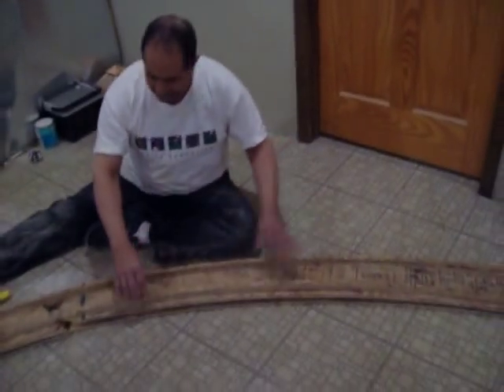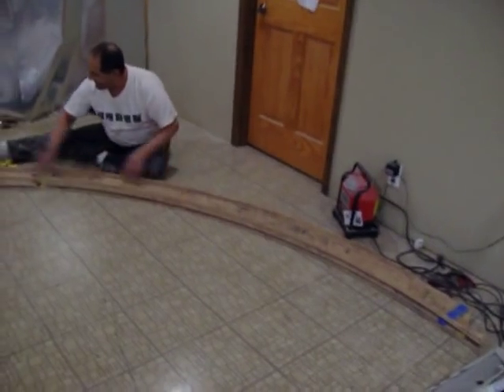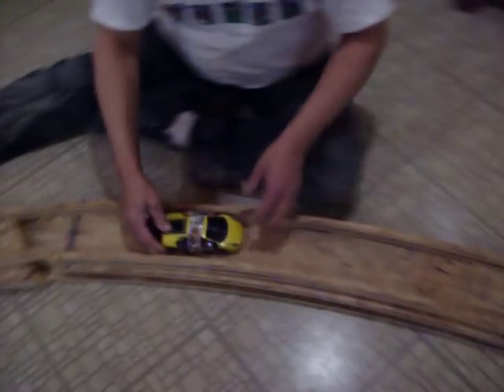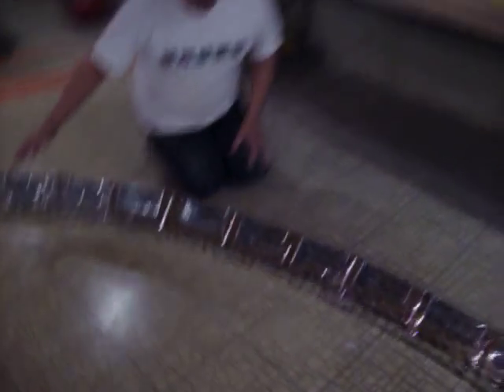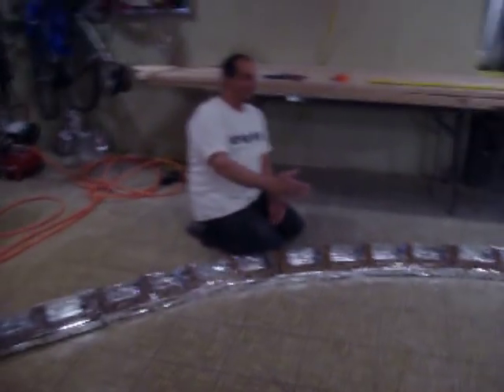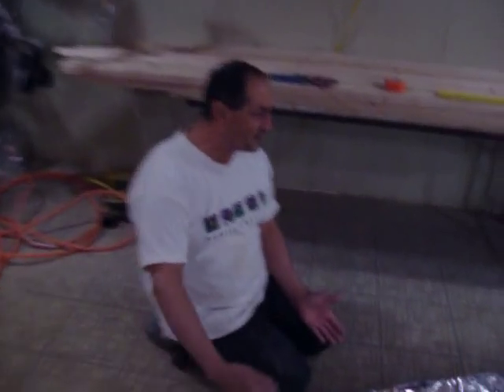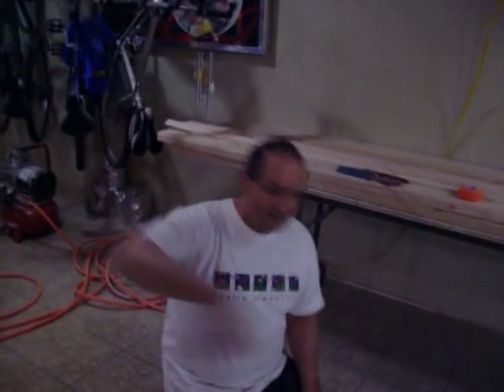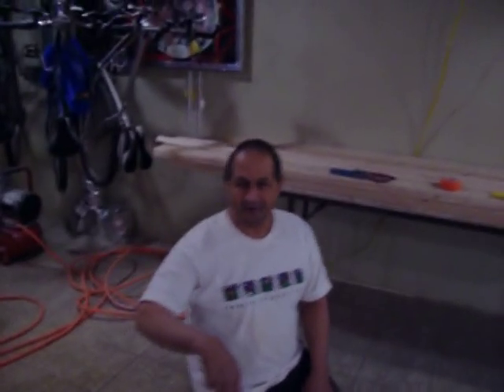The Start of Extremely High Speed 300 MPH RC Car Air Tunnel Test Project Part 6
High Speed RC Car Air Tunnel Test Project
RC Car High Speed Air Tunnel Test Project. The Making Of A Extremely High Speed RC Car Air Tunnel Test Project